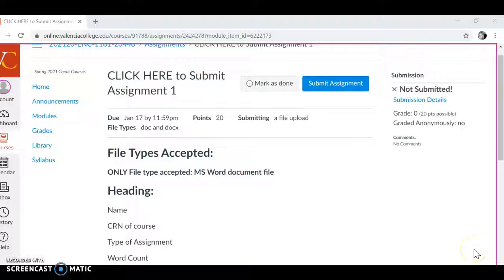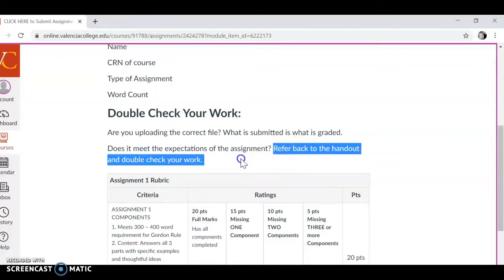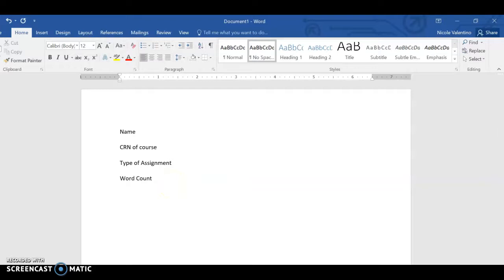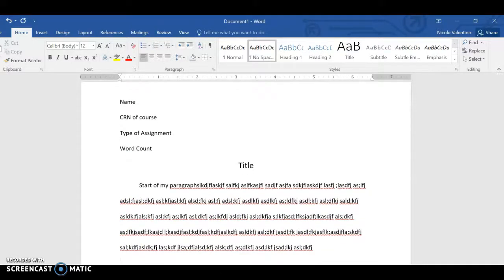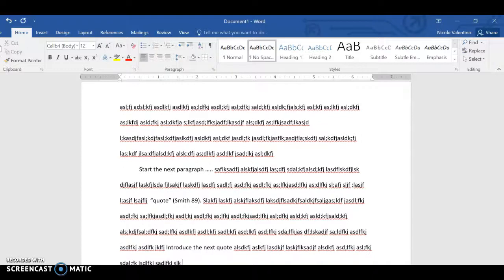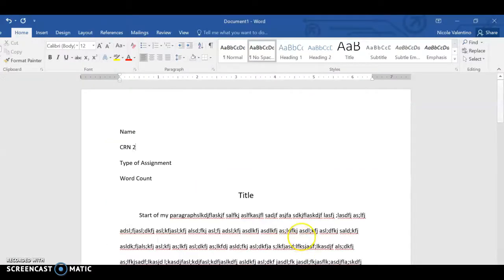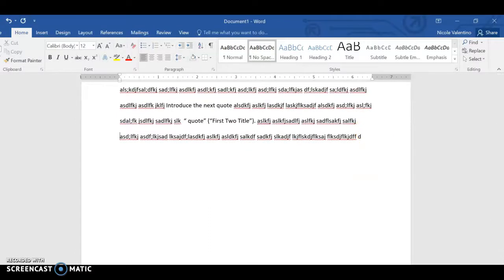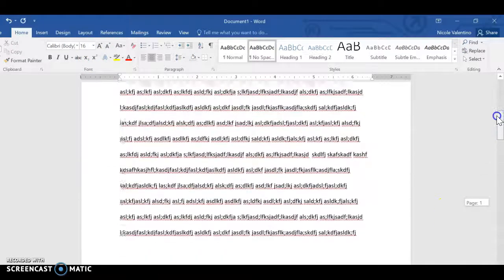Setting up Paper Format